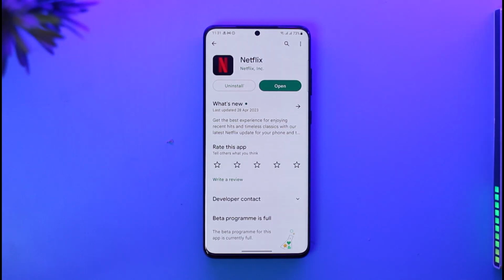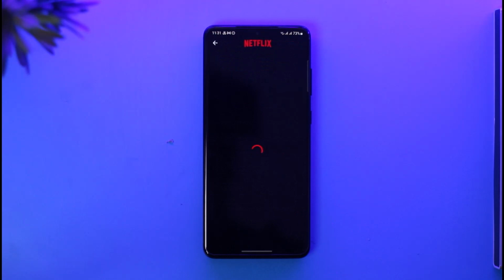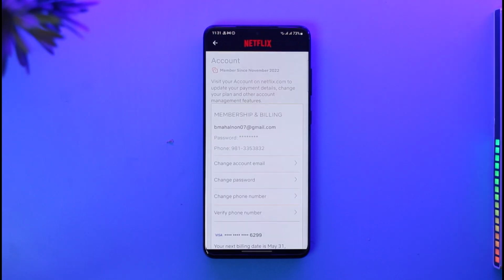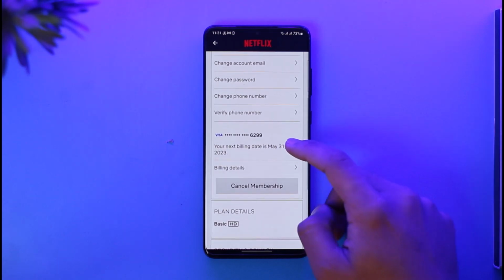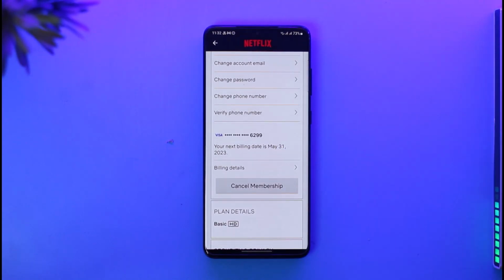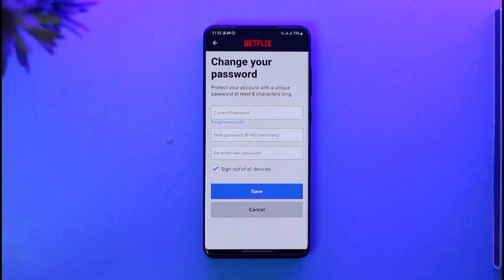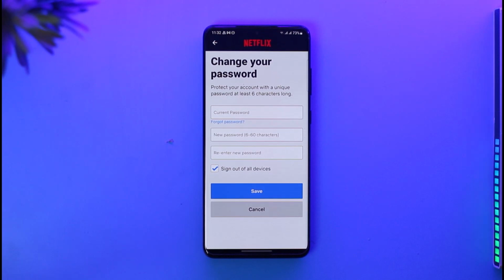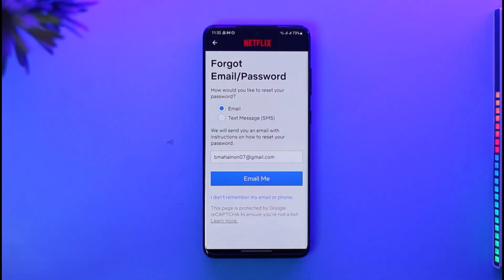How to Change Netflix Password !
This video guides you through an easy step-by-step process to change your Netflix password. So make sure to watch this video till the end.

~ Chapters:
0:00 Introduction
0:10 Change Netflix Password
1:14 Conclusion